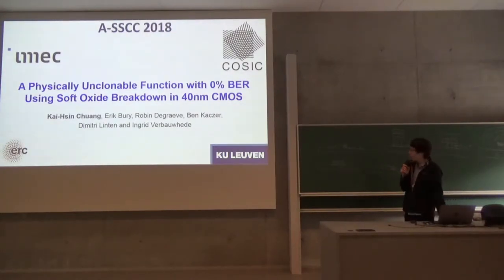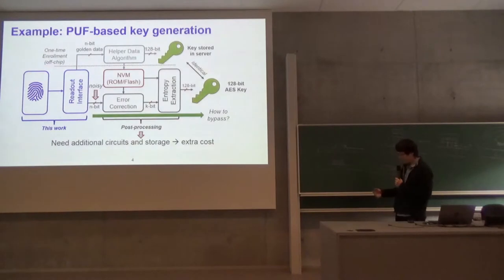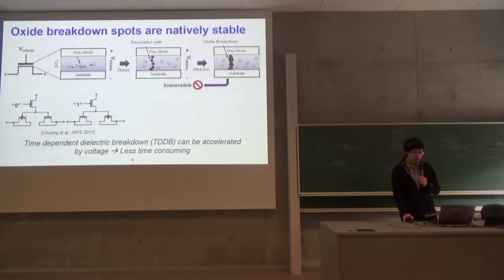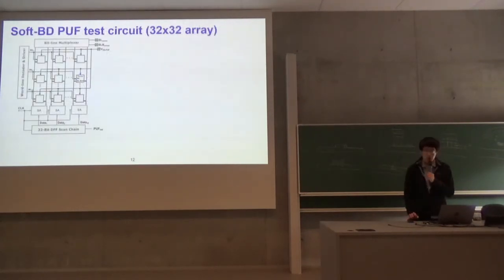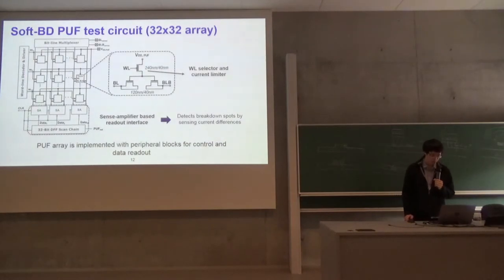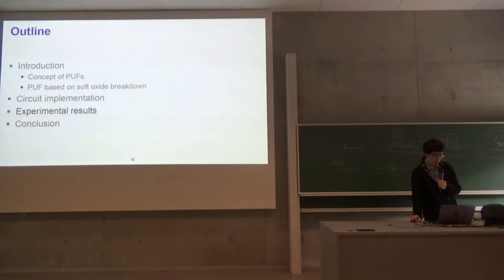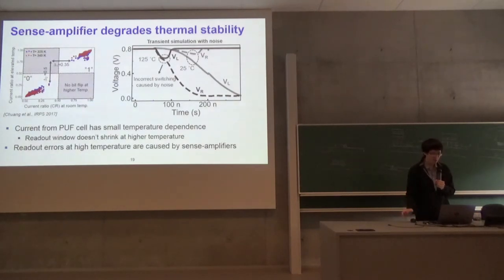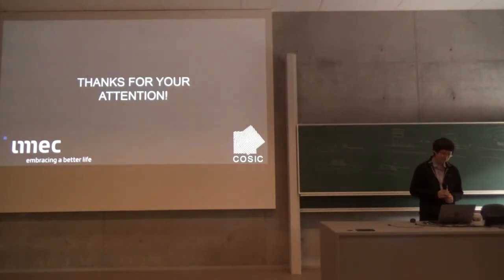COSIC seminar - A Physically Unclonable Function with 0% BER Using Soft Oxide... (Kai-Hsin Chuang)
COSIC seminar – A Physically Unclonable Function with 0% BER Using Soft Oxide Breakdown in 40nm CMOS – Kai-Hsin Chuang (KU Leuven)

A physically unclonable function (PUF) utilizing the randomness of soft oxide breakdown (BD) locations in MOSFETs is presented. The so-called soft-BD PUF features a self-limiting mechanism to generate one single soft-BD spot in a pair of MOSFETs; the subsequent BD location is used as the source of entropy to generate a highly stable “0” or “1” bit with an equal probability of 0.5. The soft-BD PUF comprising all the essential periphery circuits are fabricated in a 40nm CMOS process. Experiments on the test chips show that the PUF has no instability in most operating conditions using the proposed readout scheme. The native bit error rate remains zero from VDD=0.8V to 1.5V at room temperature and from -20°C to 120°C at nominal VDD=0.9V. The throughput is shown to be at least 40 Mb/s and the PUF readout consumes only 51.8 fJ/bit. The randomness and uniqueness of the PUF are close to an ideal case, and no spatial correlation was observed.